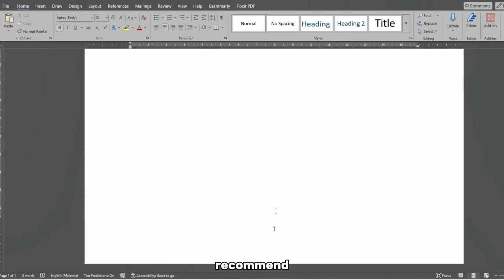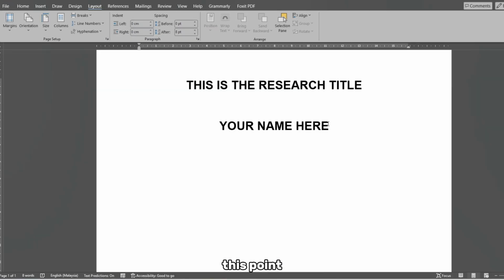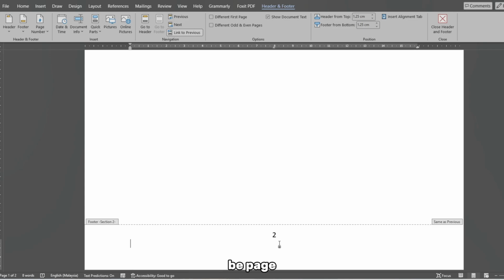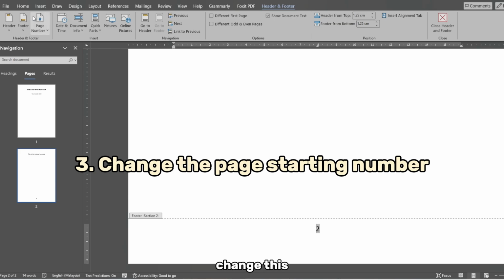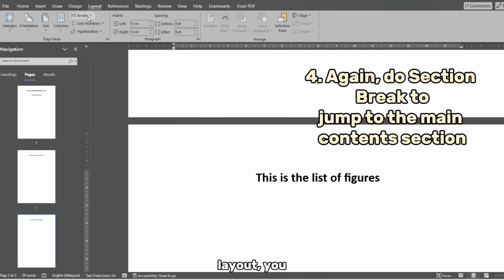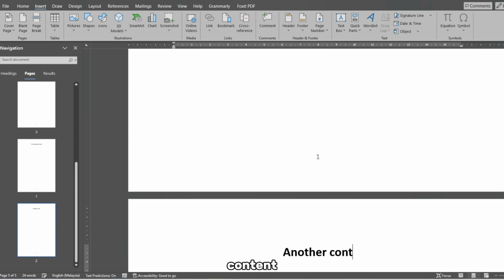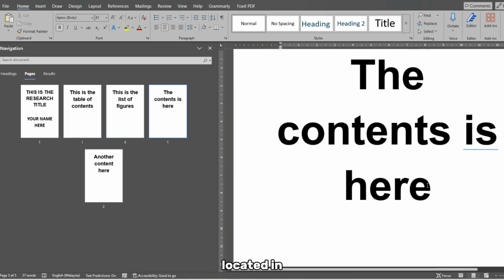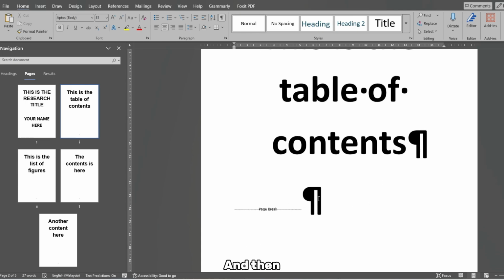How to Use Different Page Numbers in Microsoft Word (Roman & Arabic) | Thesis Formatting Guide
In this tutorial, I show you step-by-step how to use different page number formats in Microsoft Word — Roman numerals (i, ii, iii) for front pages and normal numbers (1, 2, 3) starting from Chapter 1.

This format is commonly required for:
* Thesis
* Academic reports
* Research papers

In this video, you will learn:
✔ Why you should NOT split your thesis into multiple Word files
✔ How to use Section Break (Next Page) properly
✔ How to remove “Link to Previous”
✔ How to format page numbers (Roman & Arabic)
✔ How to restart numbering from 1 in a new section
✔ How to use Show/Hide Formatting Symbols to see section breaks clearly
✔ Difference between Enter, Page Break, and Section Break

By the end of this tutorial, you’ll be able to structure your document professionally with proper page numbering for cover page, table of contents, and main chapters.

different page numbers word
roman numerals word
page number thesis word
section break word
link to previous word
word thesis formatting
word academic report
format page number word
word tips and tricks
page break vs section break
microsoft word guide